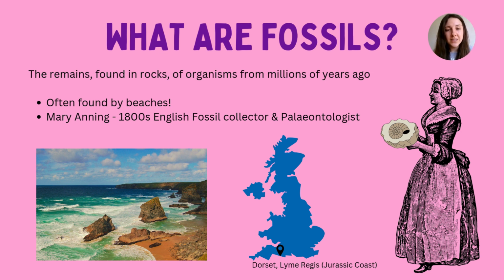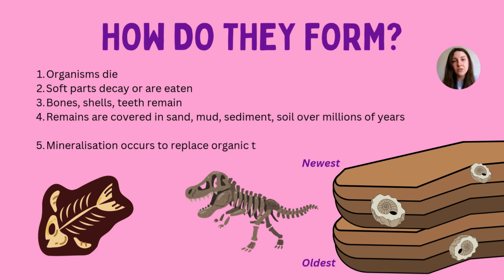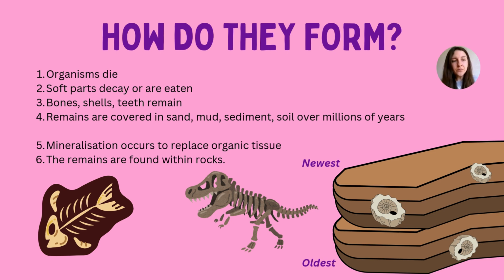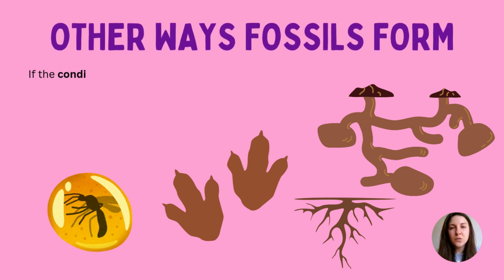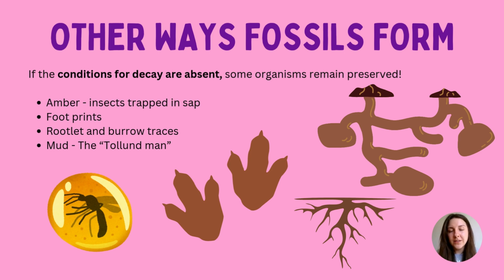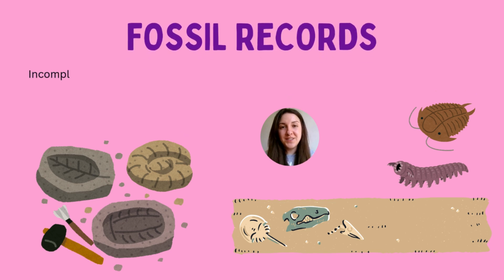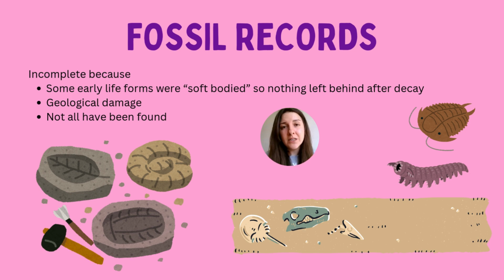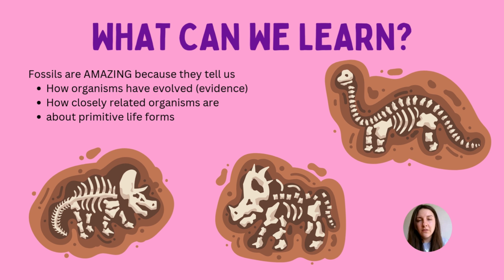What Can Fossils REALLY Tell Us About Evolution? (GCSE Biology)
In today's video, we are learning about Fossils as evidence of Evolution for GCSE Biology!🧑‍🔬

🎁 EXTRA READING!

American Museum of Natural History in NYC - cool fossil exhibitions!!

Natural History Museum  in London - more cool fossil exhibitions!

Please...